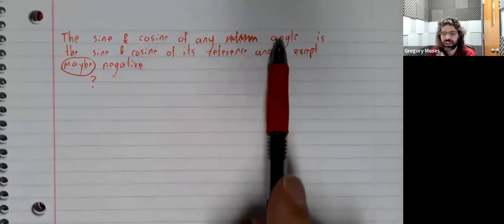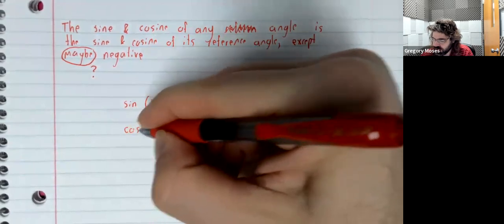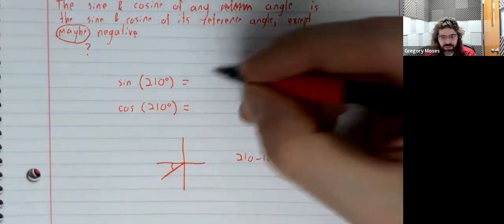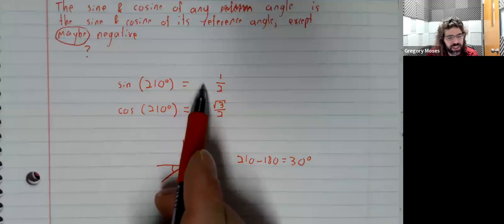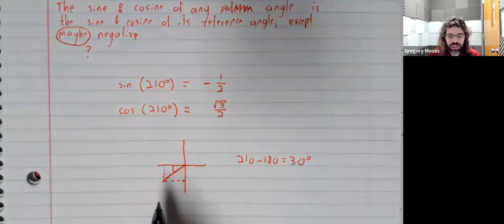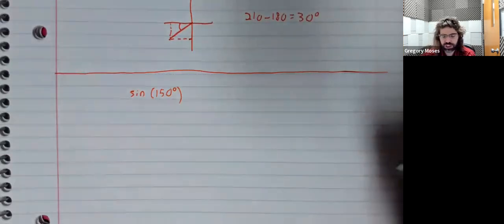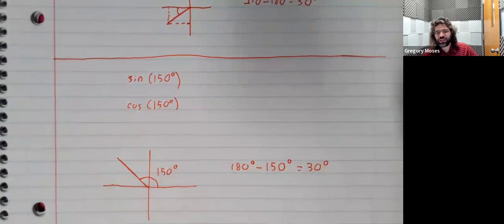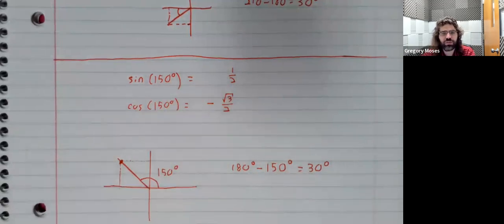Trigonometry 7 3 Using Reference Angles to Evaluate Trigonometric Functions